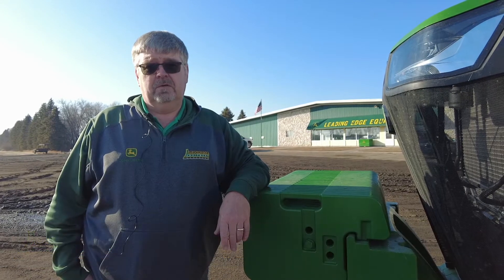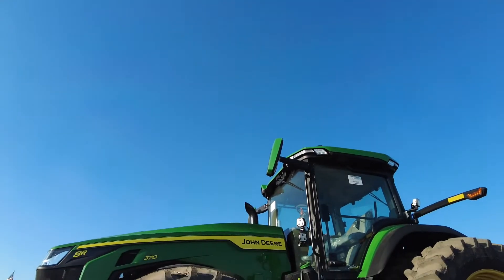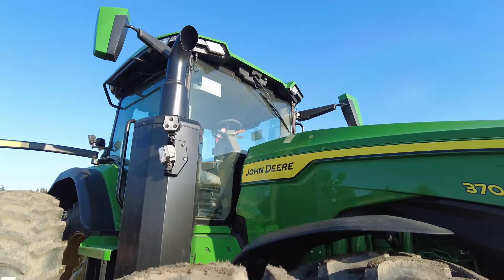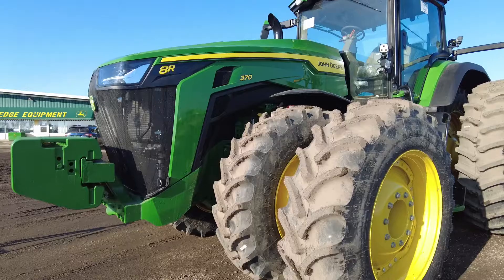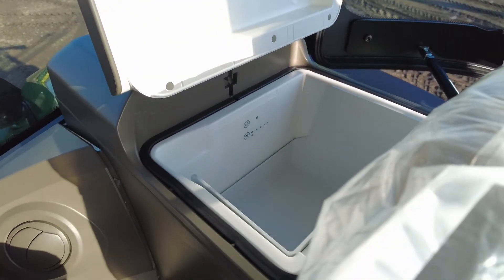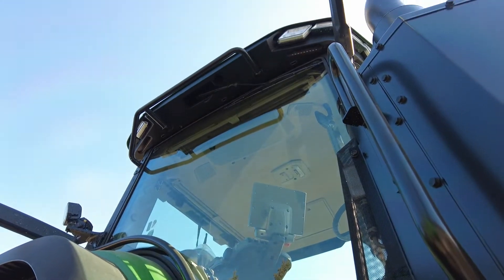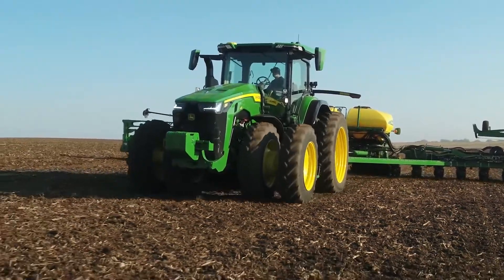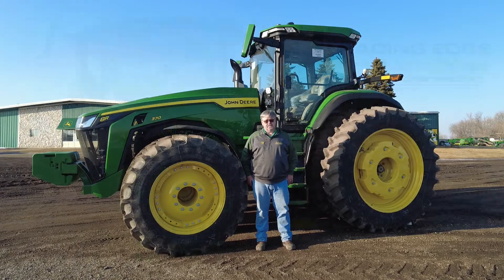John Deere 7 and 8 Series Tractors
Bernie Linstad discusses updates to John Deere 7 and 8 Series tractors, highlighting features that provide increased comfort, greater visibility and enhanced controls.

0:00 Intro
0:36 In the Cab
1:10 Visibility and Lighting
1:59 Comfort
3:16 Signature Series
3:53 Contact Us